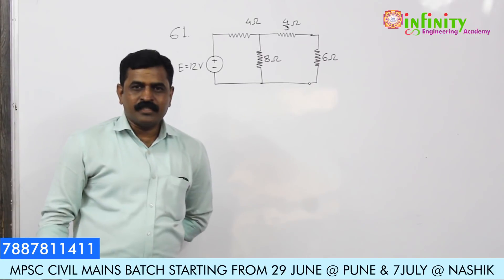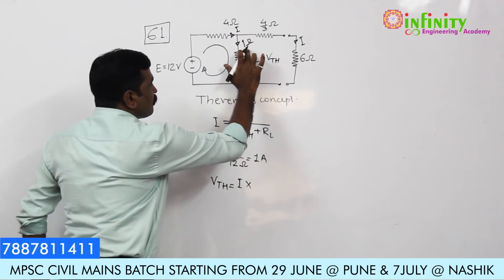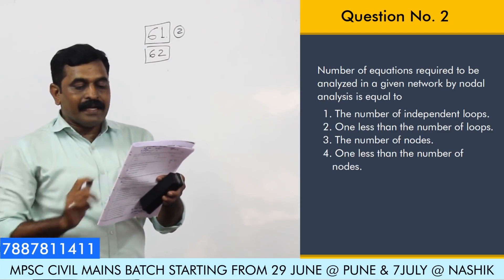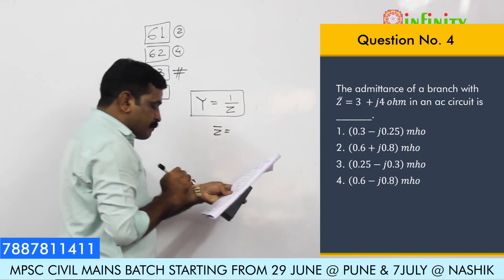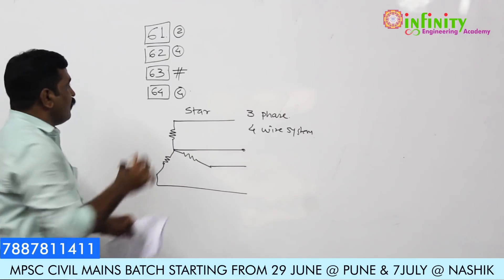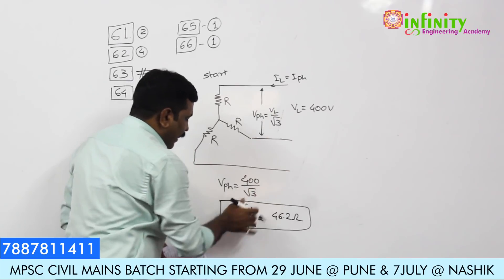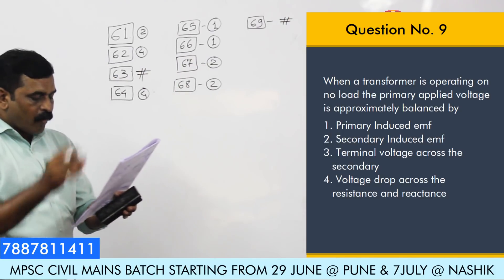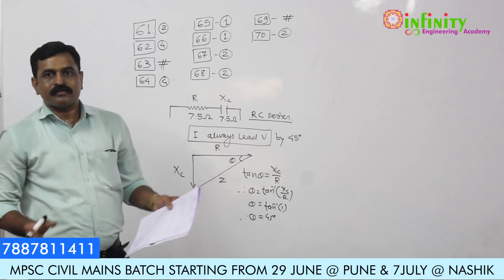MPSC Civil Pre Exam 2019 - Elements of Electrical Engg. Answer Key with Detail Discussion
FOR IOS APP ORG CODE - INFI

MPSC Civil Exam [MES] 2020 Order BOOKS FOR MPSC CIVIL ENGG. PRE EXAM

ONLINE BOOKS FOR MPSC CIVIL ENGG. PRE EXAM Download Android App –

MPSC CIVIL ENGG. PRE EXAM - Previous Year Question Paper solution with detail explanation

Test Series for - FOR MPSC CIVIL ENGG. PRE EXAM

Visit us – PUNE - Sagar Arcade, 3rd floor, Goodluck chowk, FC Road, Pune Nashik - 2nd Floor , Updahya Classes , Ashokstambh , Vakilwadi , Nahik. Aurangabad - Winners Academy, NBCC-C Type Bldg. Near Savarkar Statue Samrath Nagar Aurangabad

About us - Infinity Academy is No. 1 institute for MPSC Civil Exam [MES] in Maharashtra and we have earned this position through years of hard work and producing successful batches of students. Infinity is known for making available the best and unique resources, such as brilliant and expert teaching faculty, comprehensive study materials for MPSC Civil Exam [MES], online study materials, and expert guidance time to time with the years of experience and knowledge on what students need, where the lack while preparing for MPSC CIVIL EXAM [MES], and where they should put their efforts, Infinity has gained the top position among MPSC CIVIL EXAM [MES] and other engineering exams classes in Maharashtra. Infinity academy achieved the highest number of selections in MPSC CIVIL EXAM [MES] in Maharashtra.
For More Updates Follow us⤵️
📍Address⤵️
Infinity Academy, Mankar Wada, Near Modi Ganpati, Narayan Peth, Pune 30.